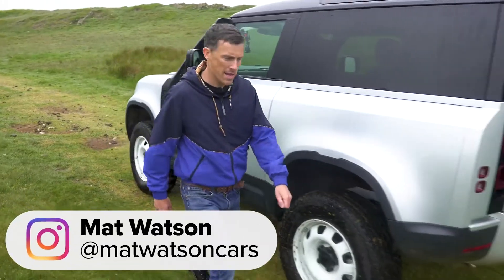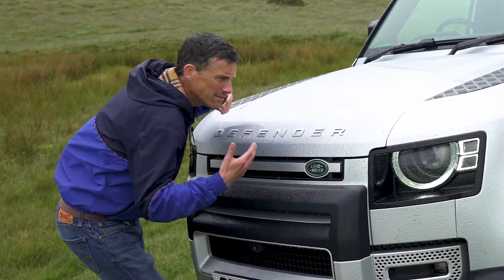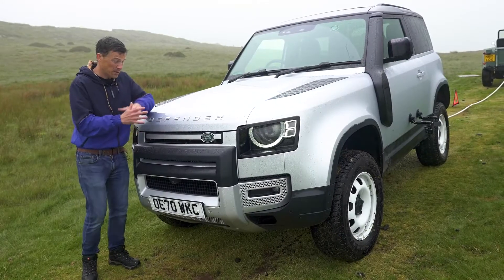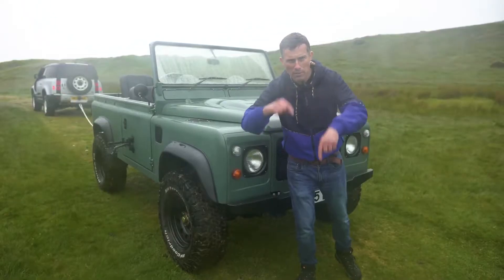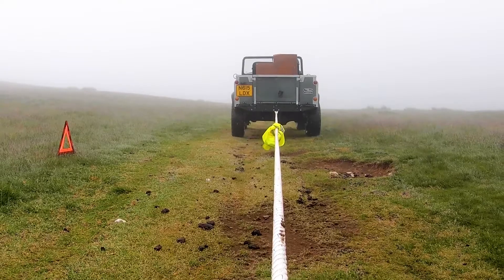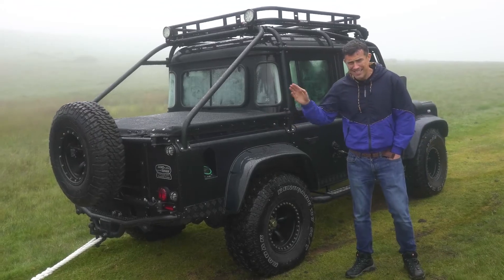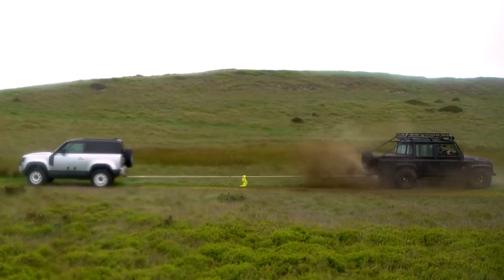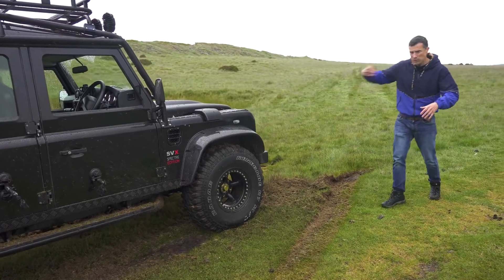Tesla vs Diesel power: Land Rover TUG OF WAR